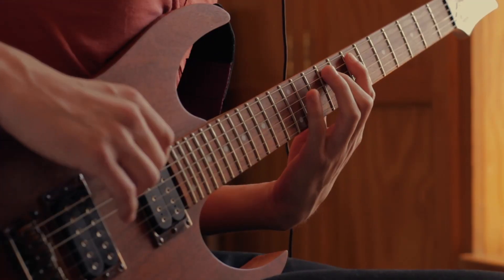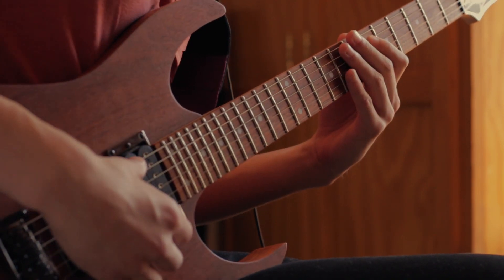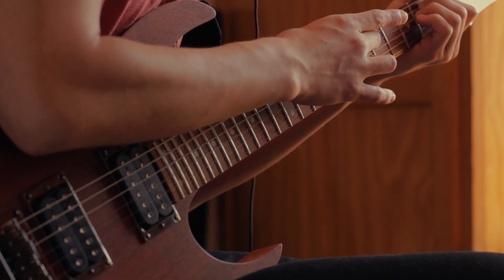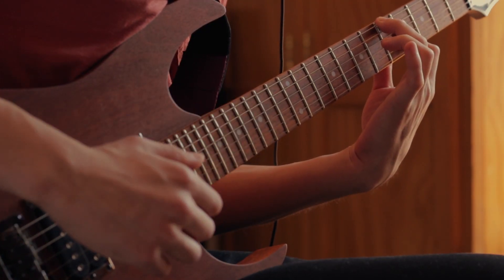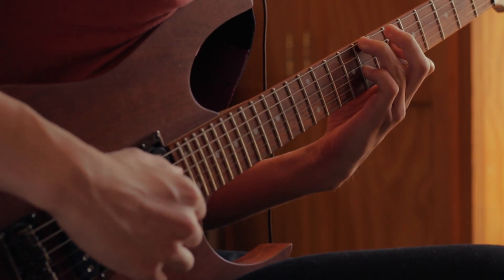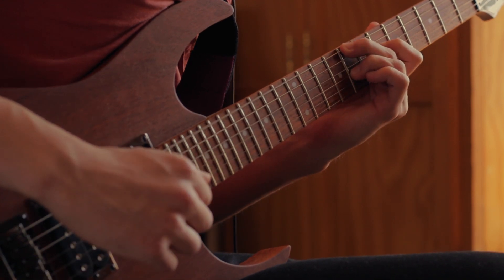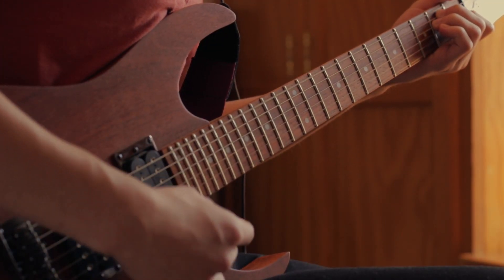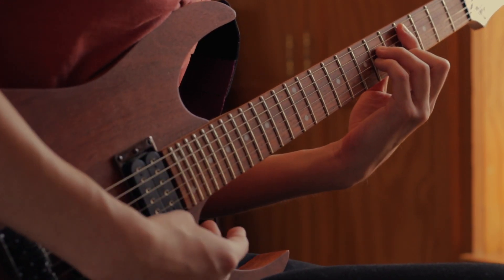Ichika Nito Tutorial [ichika style chords]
Ichika Nito is one of my favorite guitar players right now. Here I analyze some of the chords he uses so you can play in ichika's style. Fun fact: my most played song in 2019 according to spotify was I miss you by Ichika. I think that definitely show in some of my tracks.